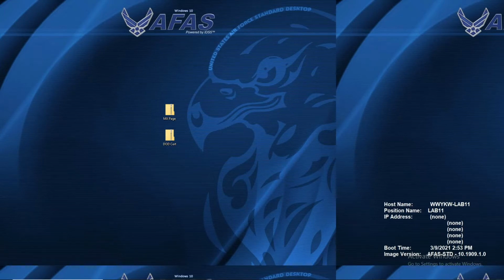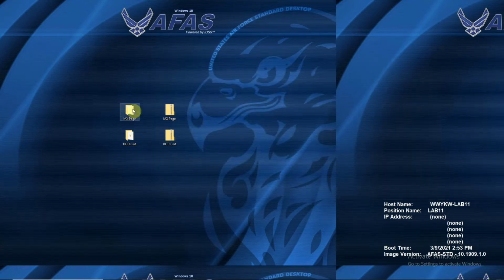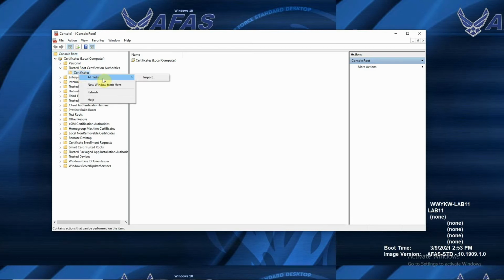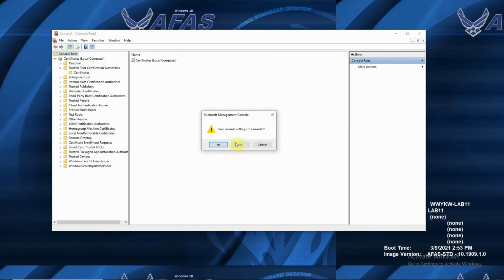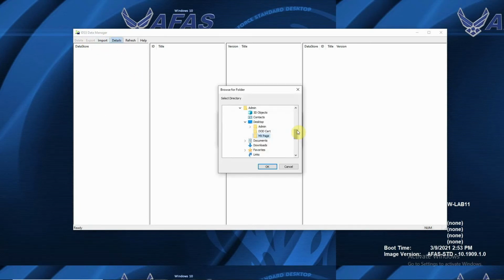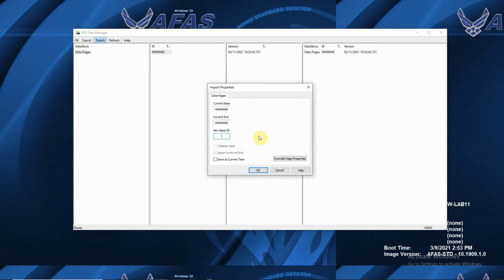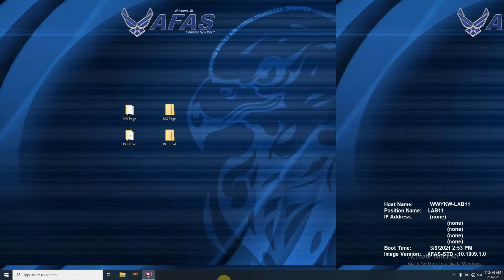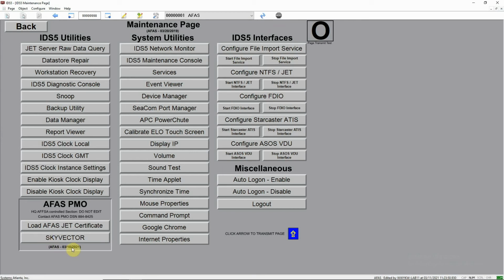SkyVector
This is a workaround for SkyVector.com on the AFAS System.